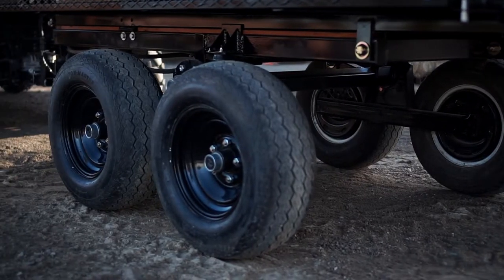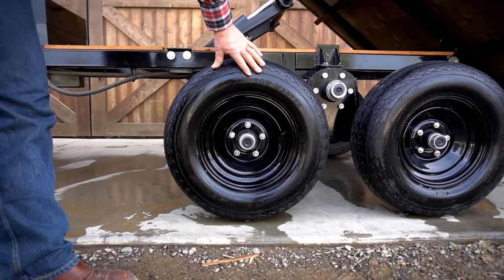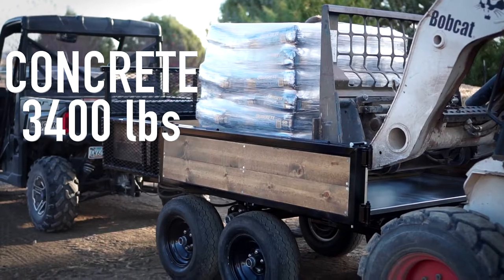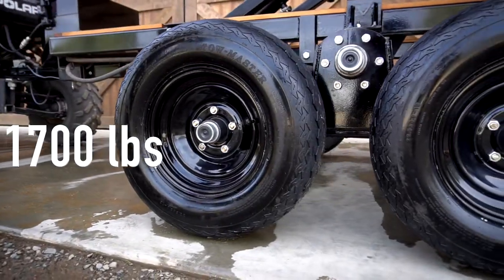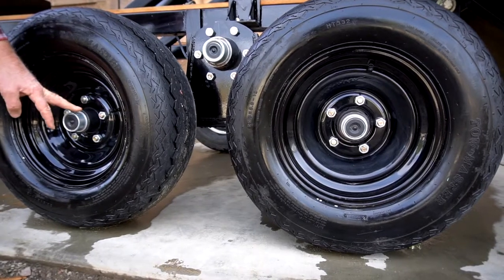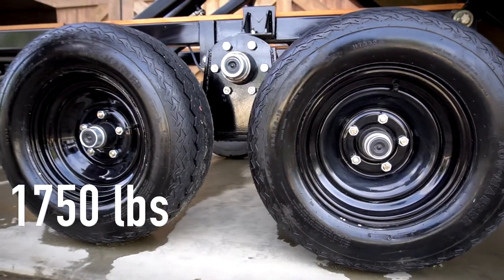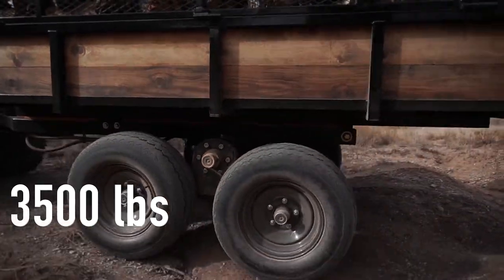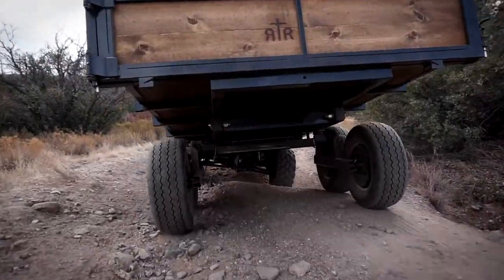Refuge Rock Trailers - Tires and Wheels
There are many small trailers on the market, but none that meet the needs we have personally encountered, at least not in a quality, well-built, all/100% American made crafted product. As we began our journey of creating our dream property from undeveloped, rugged terrain, we were faced with the challenge of never finding an adequate trailer to assist with all the duties involved. All were cheaply made, too small, have limited payload capacity, a short life-span, and had no useful features.  We realized we needed a sturdy frame, a hoist lift for easy dumping, and the ability to go “outback” and overcome rocky and uneven terrain.  We spoke with other farmers, ranchers, groundskeepers, outdoors enthusiasts, and those developing and improving their property. The feedback was unanimous for the need of our product, with their enthusiastic interest in purchasing it.  We invite you to explore the features of our trailer to see how we designed the Mighty Samson to meet the challenges that we, and many others, have identified.